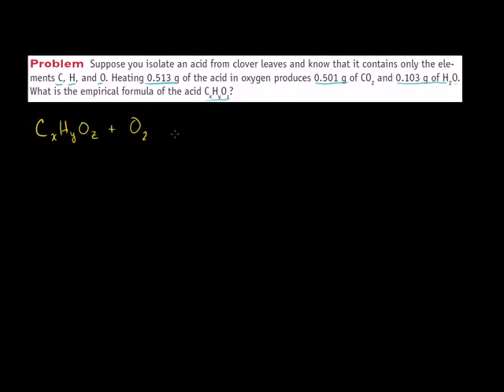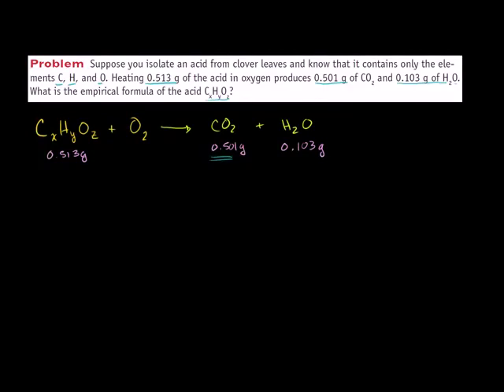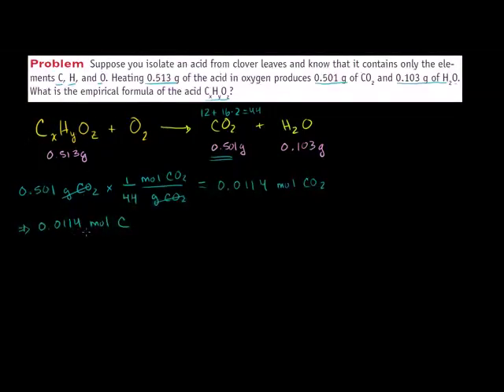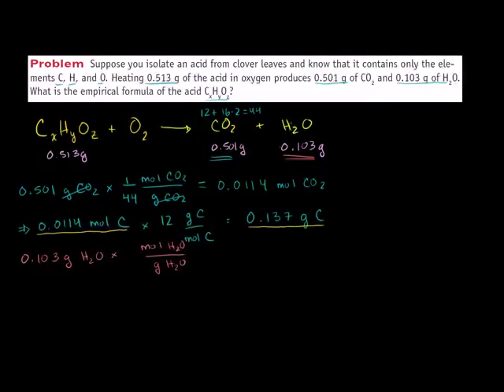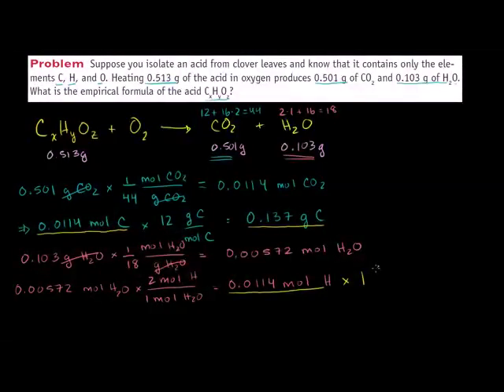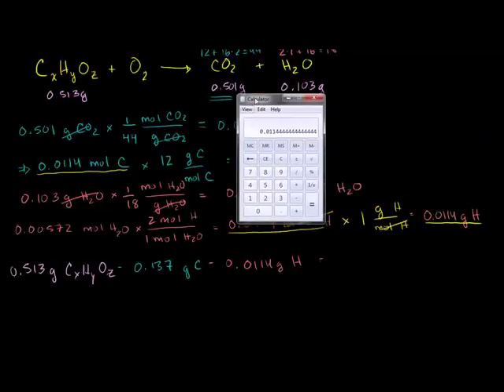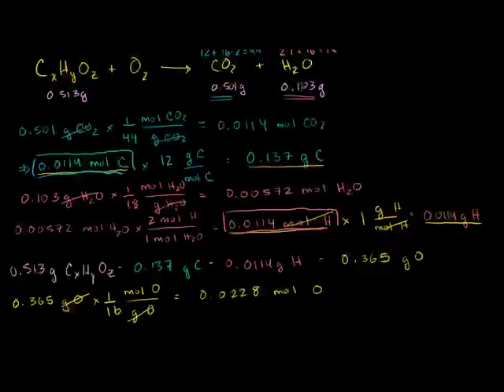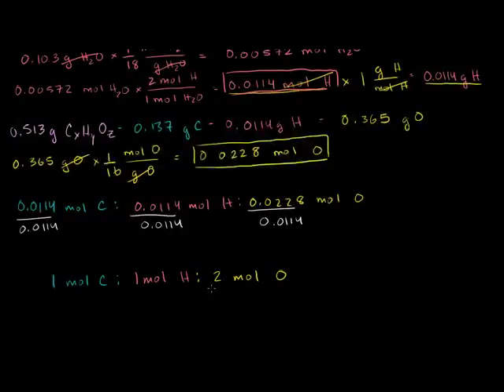Chem Example of Finding Reactant Empirical Formula Medium